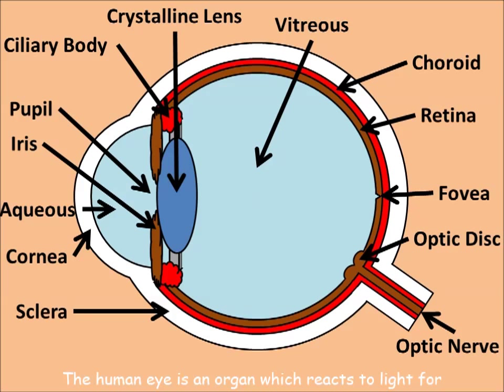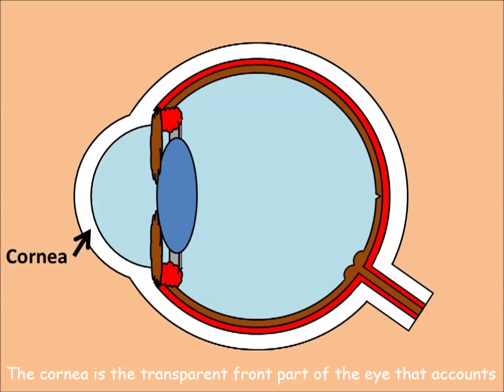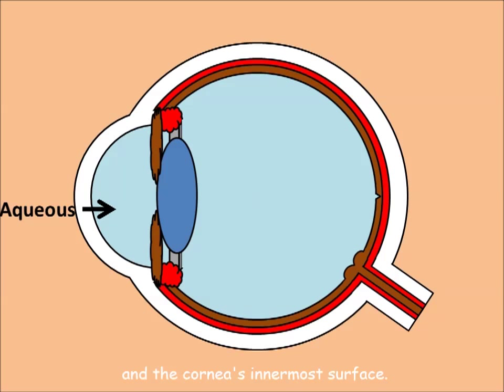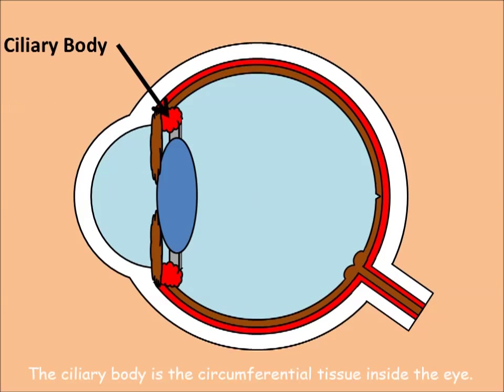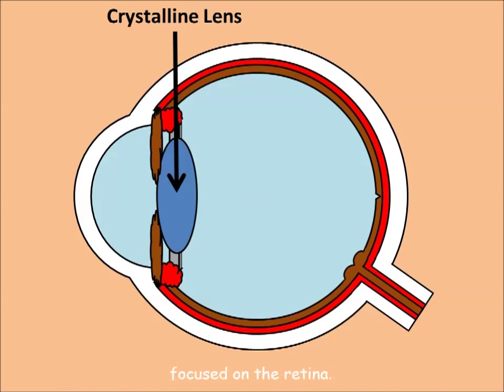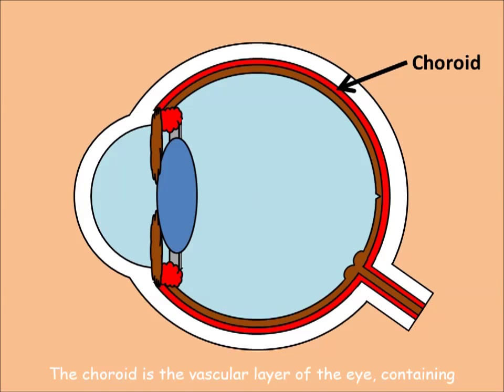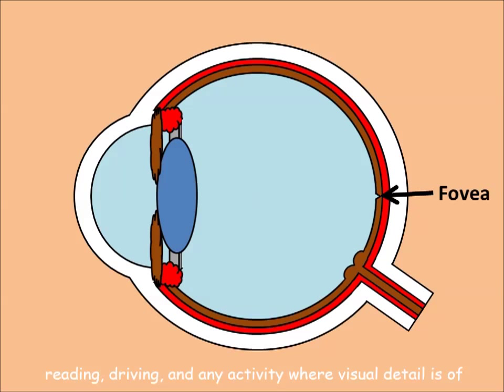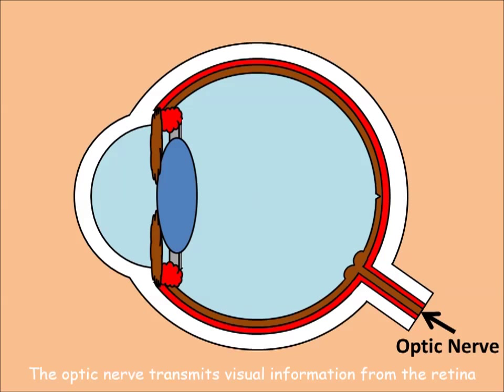Anatomy of the human eye